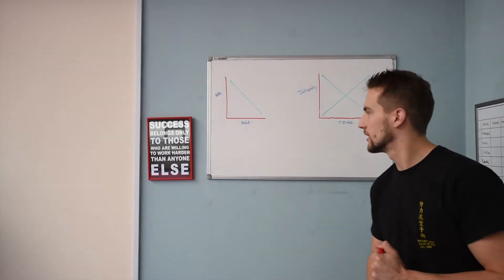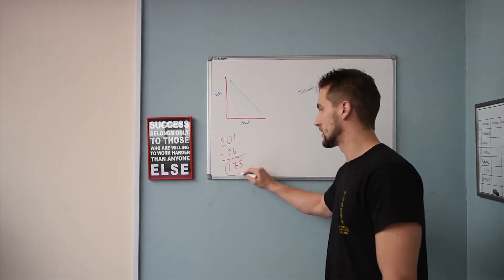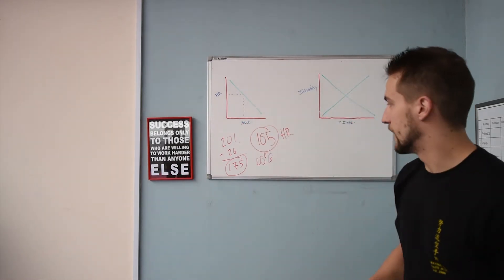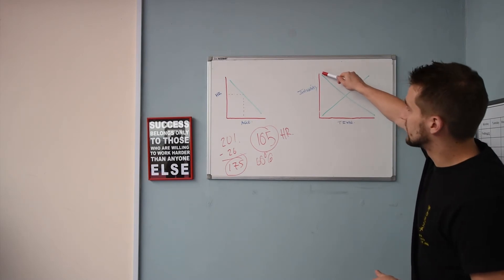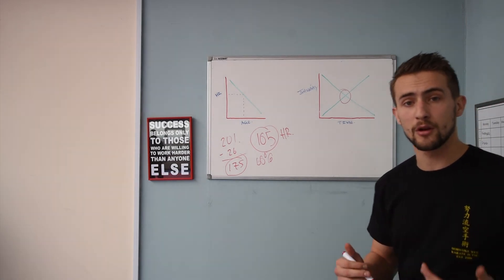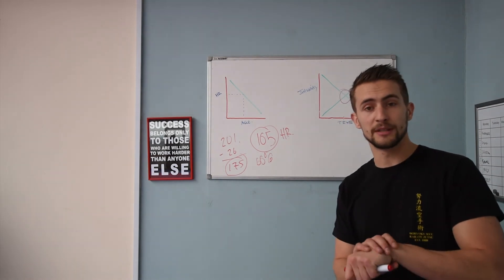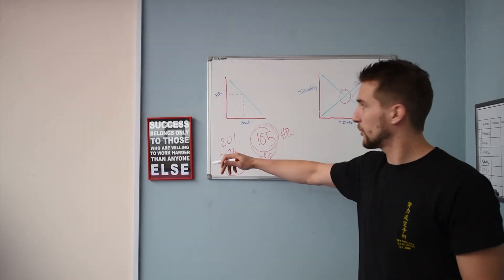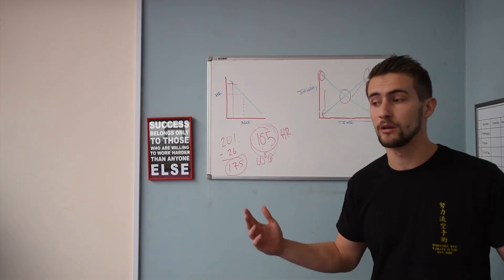Fat burning made simple(ish)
With lots of different types of training, cardio, strength etc etc, the list goes on. As simplistic as it gets without to much science, have a look at what to do to target fat burning in your training.